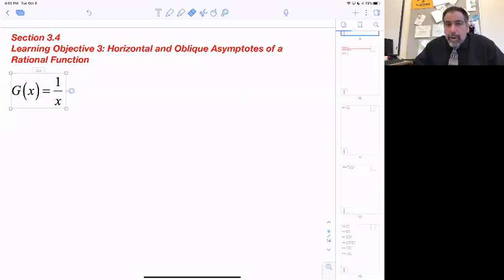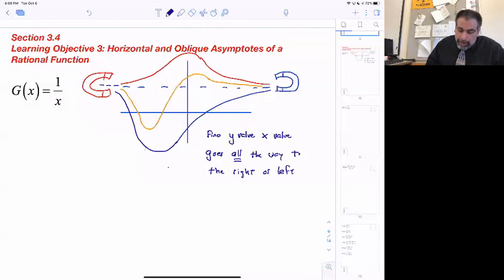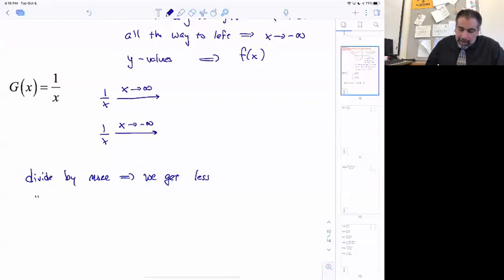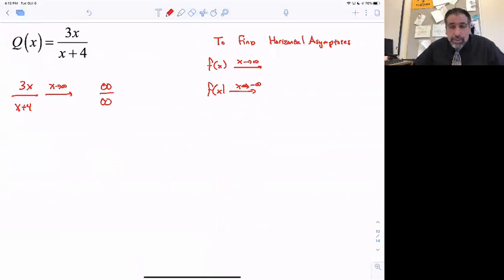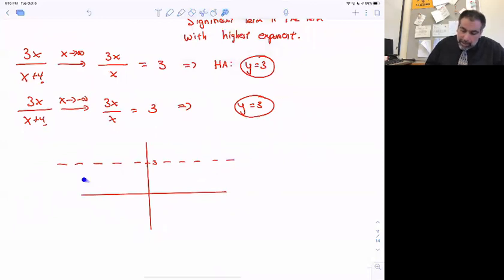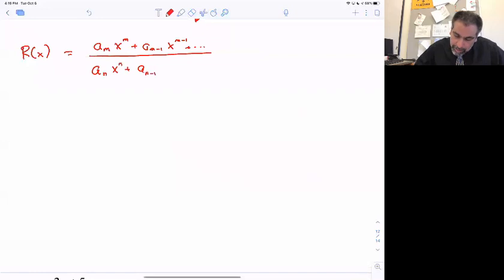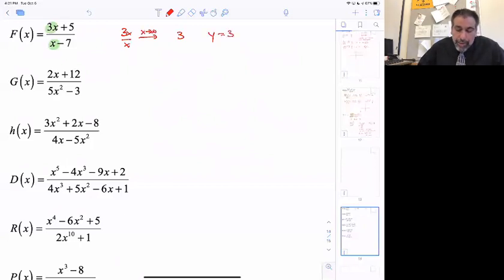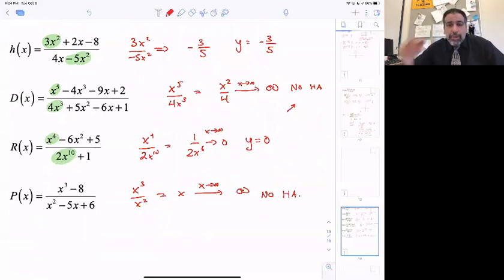Section 3.4 Learning Objective 3 Part 1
End Behavior is all about what happens as x goes to infinity and negative infinity. This is where we discuss horizontal asymptotes.